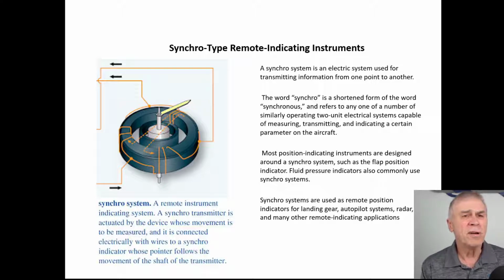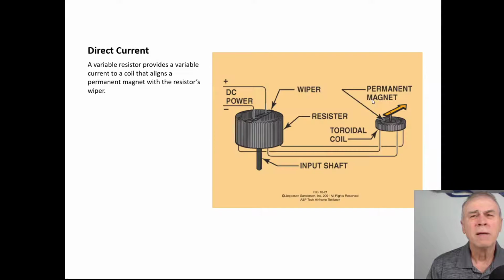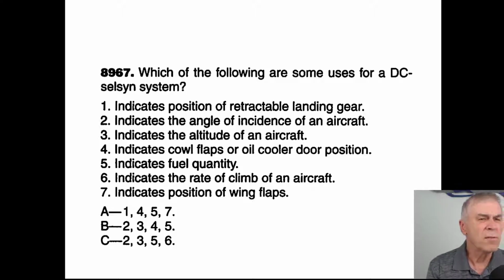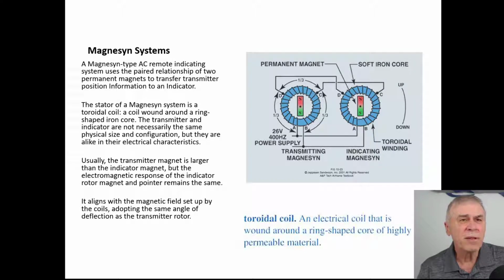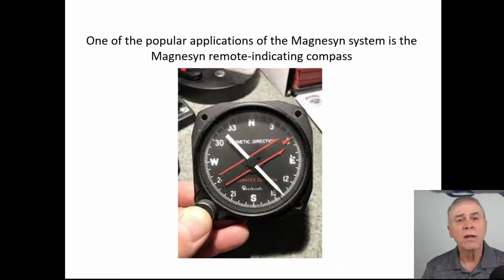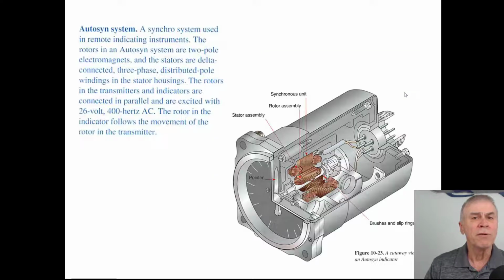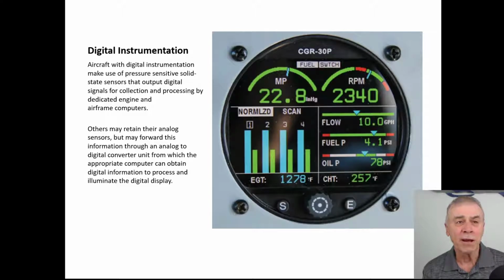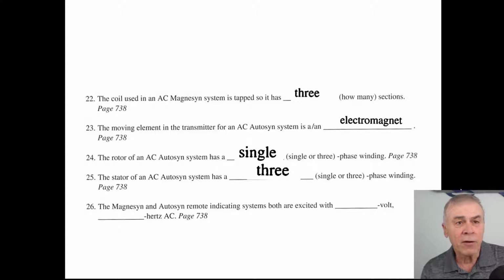AF 51 4 Synchro Systems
Airframe Mechanics Test Prep - Synchro Systems